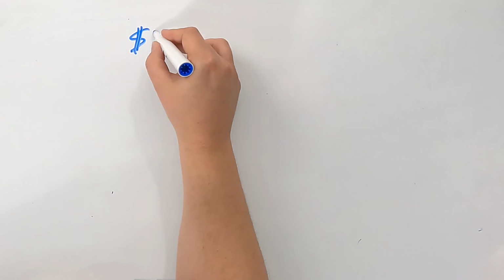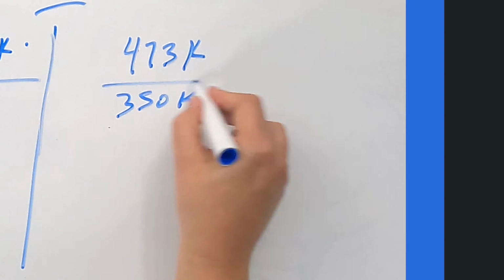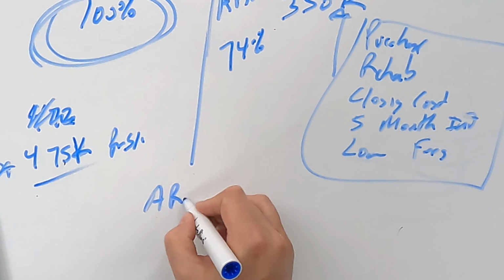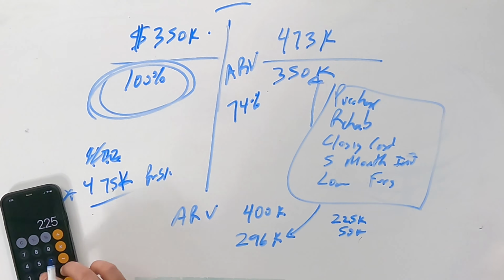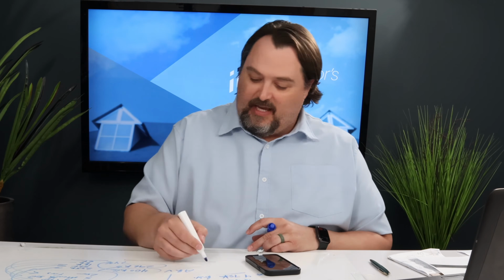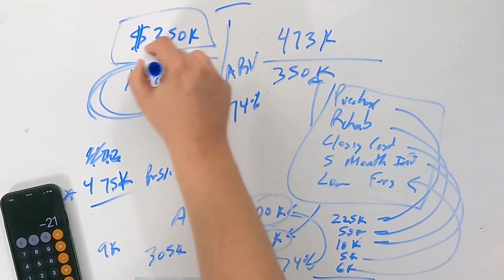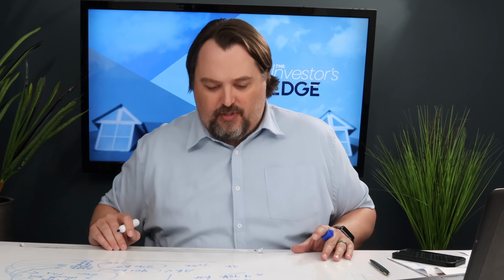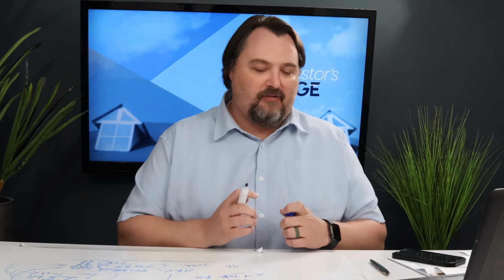How to Get 100% Financing on a Hard Money Loans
In this video, I break down exactly how to qualify for 100% financing on your residential real estate investments using hard money loans.

I explain the critical $350,000 loan limit and the specific requirement that your total costs, including purchase price, rehab, closing costs, loan fees, and five months of interest must stay below 74% of the After Repaired Value (ARV).

You will learn how to run the numbers to see if your deal fits this 100% financing box and what options you have if you exceed the limit, such as bringing in gap funding or renegotiating with the seller.

I also clarify the maximum rehab budget of $150,000 allowed under this program. Watch this to master the math behind no-money-down deal structuring.

Timestamps:
00:00 - How to Get 100% Financing for Real Estate
00:22 - The Loan Amount Limit ($350k vs. Over $350k)
00:57 - The 74% Rule: Calculating Max Loan-to-Value (LTV)
03:01 - What to Do If Your Deal Exceeds the Limit (Gap Funding)
03:46 - The Maximum Rehab Budget for 100% Financing ($150k)